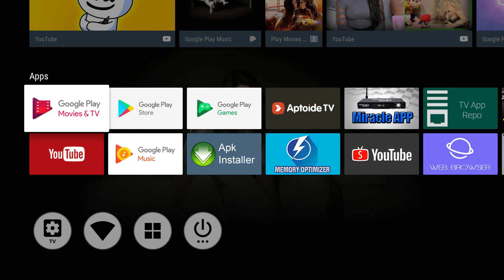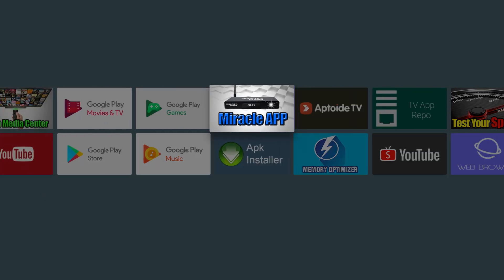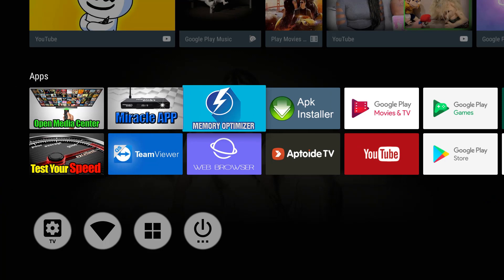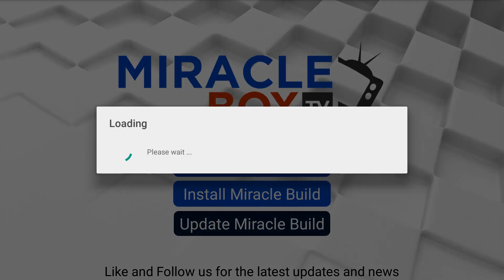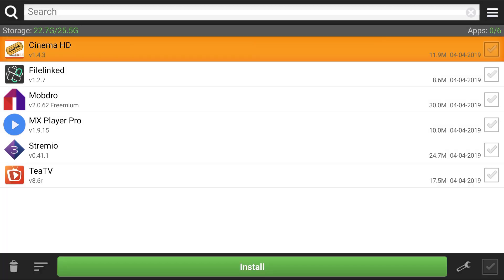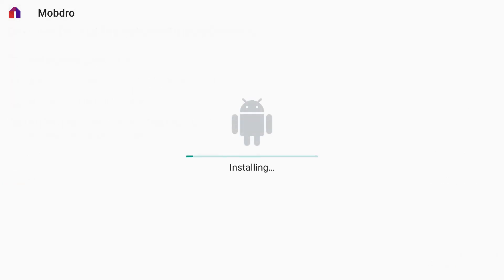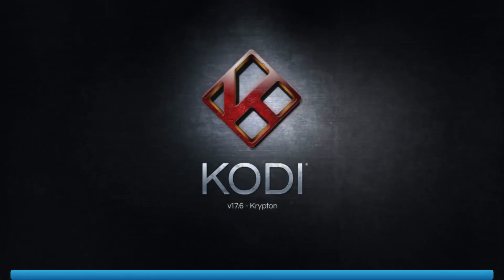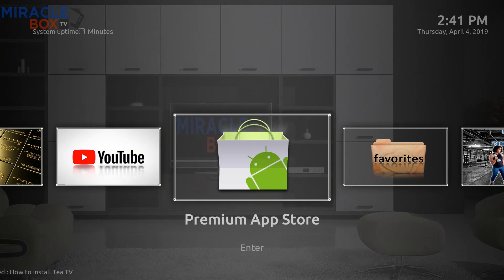Miraclebox 4.0 How To Use the Miracle App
After you have your Miraclebox 4.0 connected to the internet the next step is to start downloading the tools from the Miraclebox app.

This app will contain all the resources for open source media streaming. Be sure yo check out our full YouTube Play list how to Miraclebox 4.0 resource of tutorials.